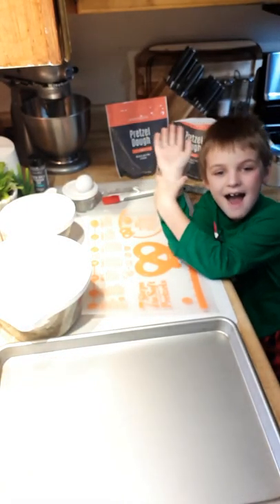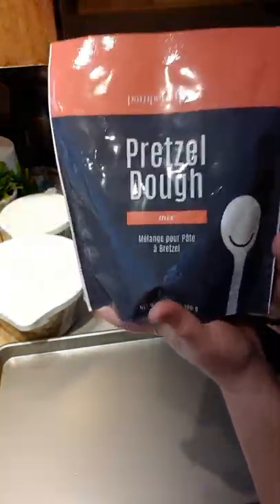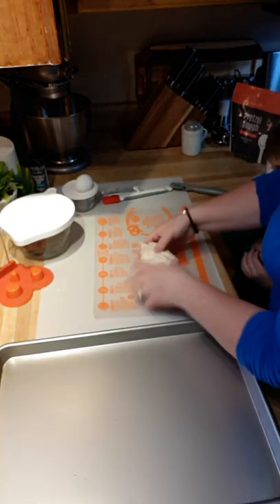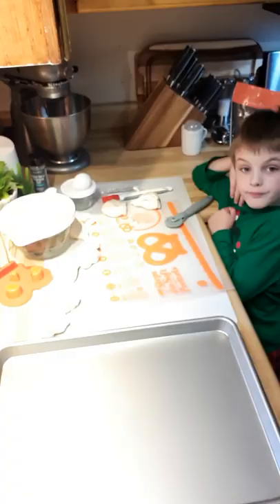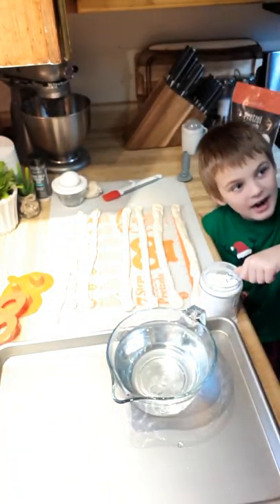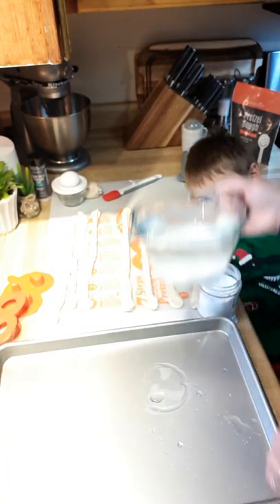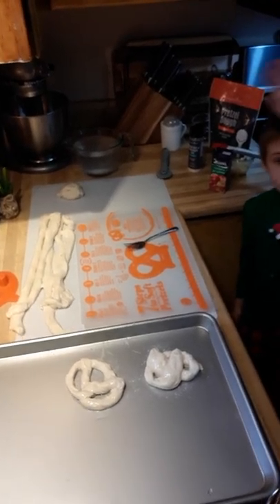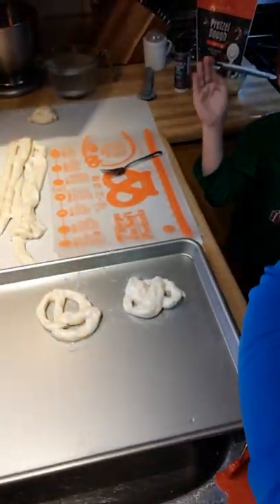Making Pretzels with our Pretzel.Making Kit from Pampered Chef